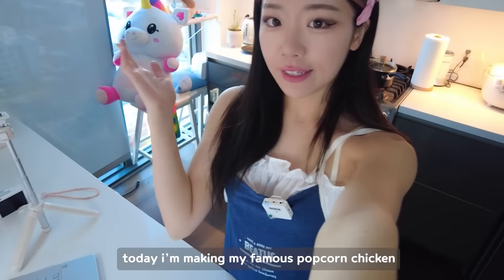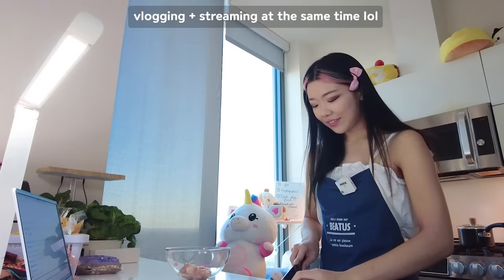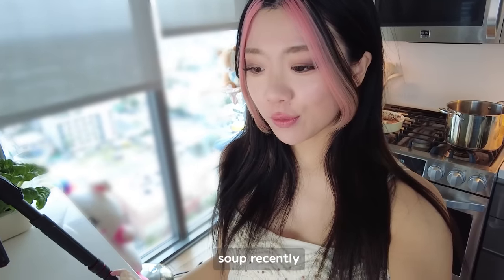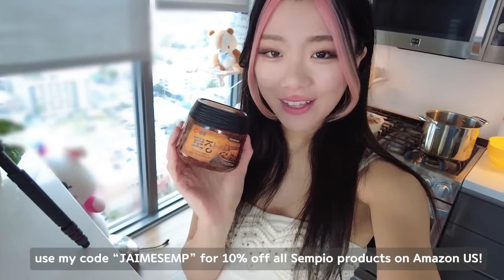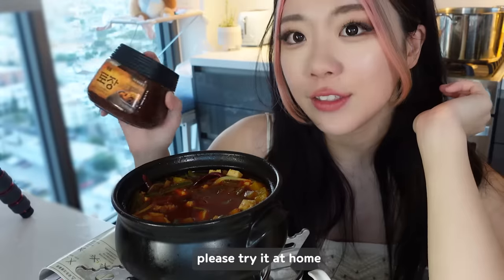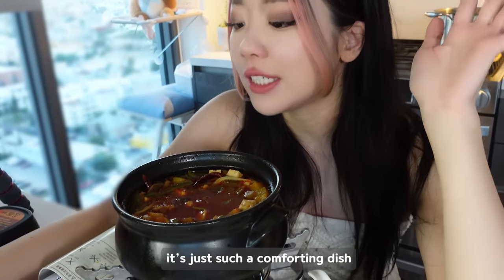cooking alone at home 🍜 easy asian recipes :)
It's the best fermented soybean paste for making traditional and comforting Korean meals that you can enjoy by yourself or with your friends and family!

Camera: Sony ZV-1 and iPhone
AMAZON STOREFRONT with my equipment: